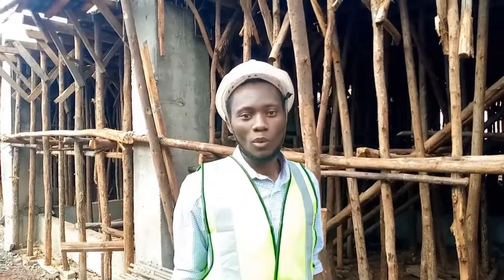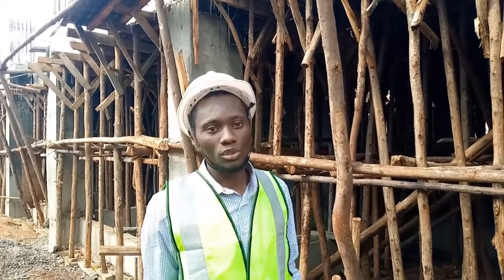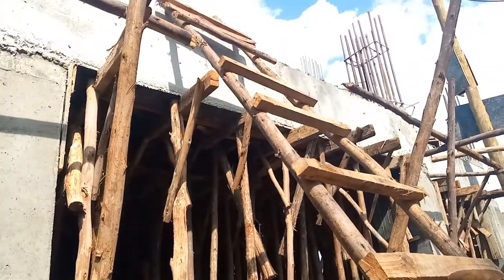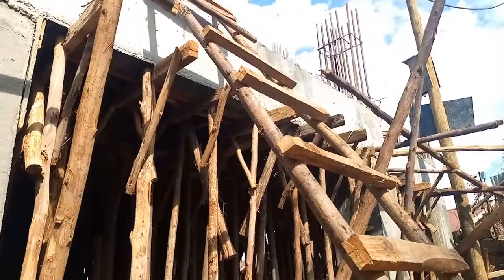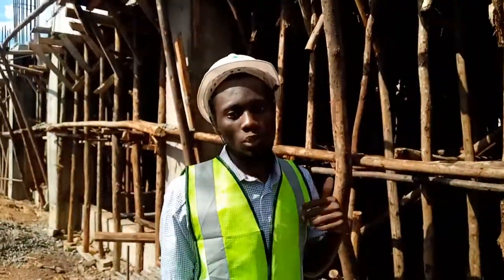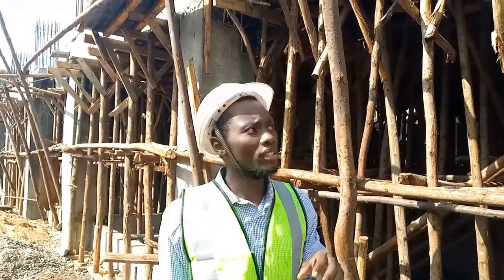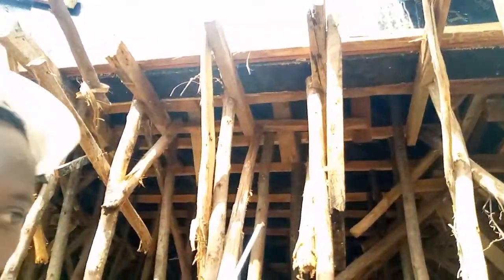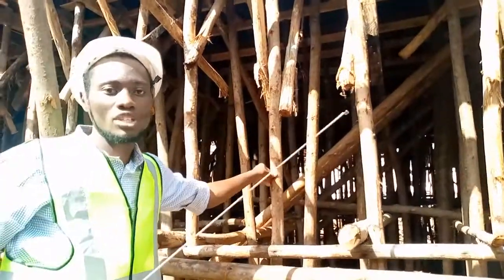STRIKING OF FORMWORK IN CONSTRUCTION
Concrete striking is the process of removal of formwork or shuttering in the process of concrete casting. Once the concrete has achieved the initial recommended strength, to support both dead and live loads the formwork is removed for further curing and application of finishes. The formwork should be removed without shock, as the sudden removal of wedges is equivalent to an
impact load on the partially hardened concrete. Materials and plant should not be placed on any new construction in such a manner as to cause damage.
The time at which formwork is struck will be influenced by the following factors:
• Concrete strength;
• Stresses in the concrete at any stage in the construction period which, in the case of precast units, includes the stresses induced by disturbance at the casting position and subsequent handling;
• curing
• subsequent surface treatment requirements.
• Presence of re-entrant angles requiring formwork to be removed as soon as possible after concrete has set, to avoid thermal cracking.

In the absence of other information, the recommended periods before striking formwork given in (Table 6.2 BS8110:97) may be used for concrete made with Portland or sulfate-resisting Portland cements of strength class 42.5 or higher. Table 6.2 relates to the surface temperature of the concrete but, when this cannot be obtained, air temperatures may be used. Table 6.2 should not be used if accelerated curing methods or sliding forms are used. Alternatively, striking times can be determined from tables published in CIRIA Report No. 136 Formwork striking times — Criteria, prediction and methods of assessment.

These take account of the cement type, the grade of concrete, the dimensions of the section, the type of formwork, the temperature of the concrete when placed and the mean air temperature. It may be possible to use shorter periods before striking formwork by determining the strength of the concrete in the structural element. Formwork supporting cast in situ concrete in flexure may be struck when the strength of the concrete in the element is 10 N/mm2 or twice the stress to which it will be subjected, whichever is the greater, provided that striking at this time will not result in unacceptable deflection.

This strength may be assessed by test on cubes cured, as far as possible, under the same conditions as the
concrete in the element When formwork to vertical surfaces, such as beam sides, walls and columns, is removed at early ages, care should be exercised to avoid damage to the concrete especially to arises and features. If necessary, the provision of relevant curing methods should immediately follow the removal of the vertical formwork at such early ages and the concrete should be protected from low or high temperatures by means of suitable insulation.